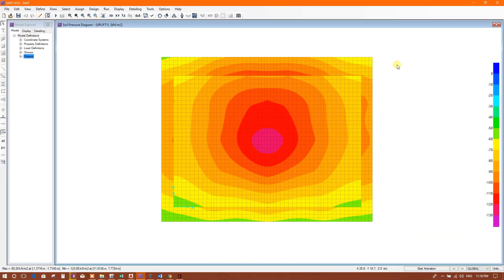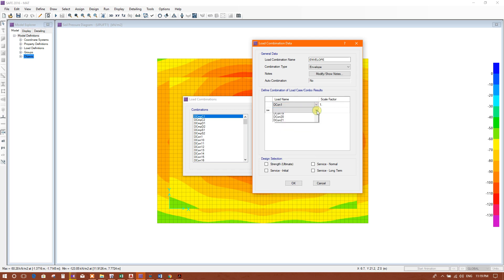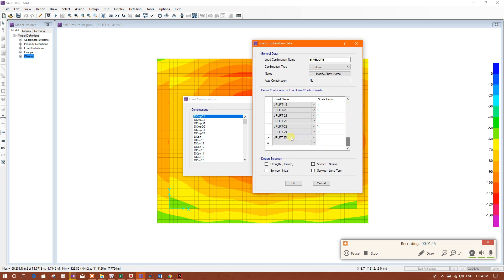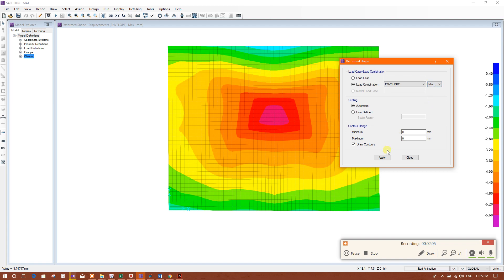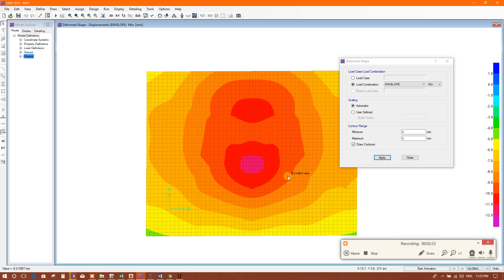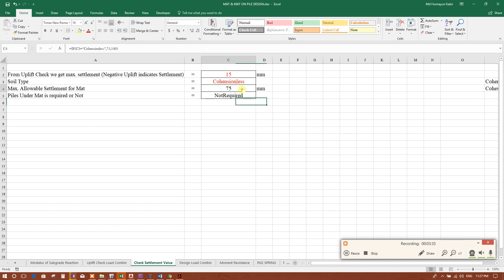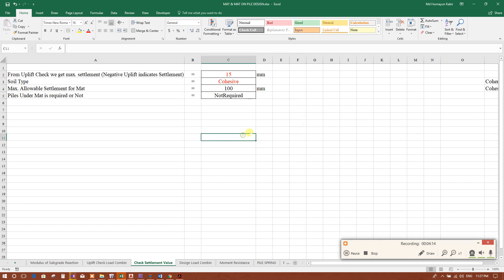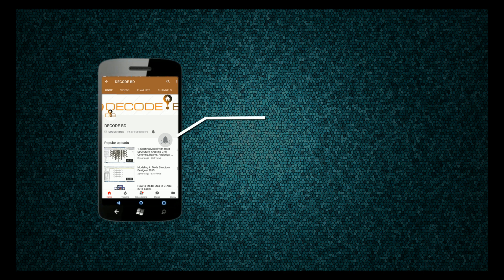6.CHECKING SETTLEMENT OF MAT FOUNDATION-MAT/RAFT DESIGN COURSE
THIS IS TUTORIAL NO.6 OF RAFT/MAT FOUNDATION DESIGN COURSE IN CSI SAFE. THIS ALSO COVERS DISCUSSION ON ''WHEN A MAT FOUNDATION REQUIRES PILES UNDER IT''.